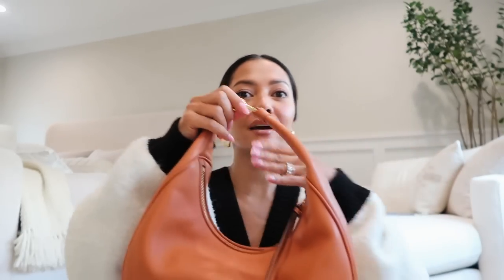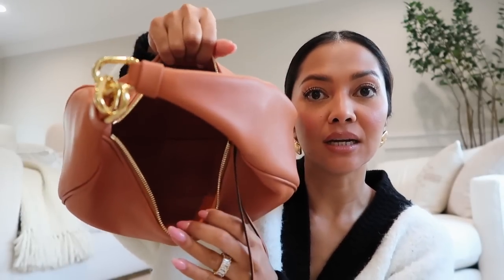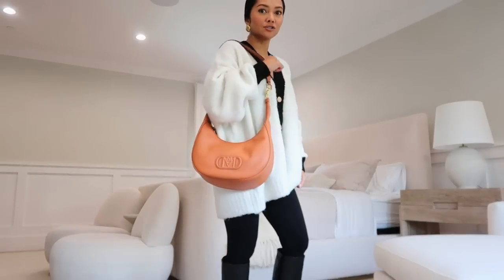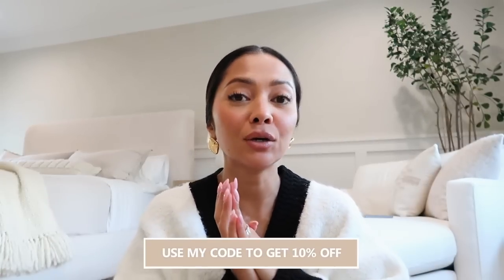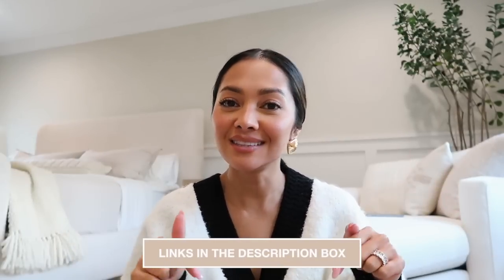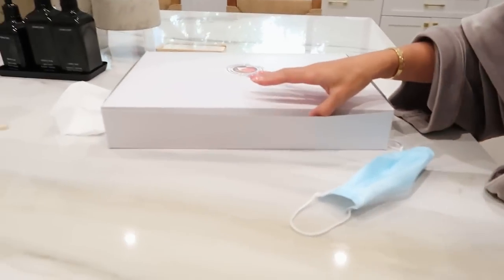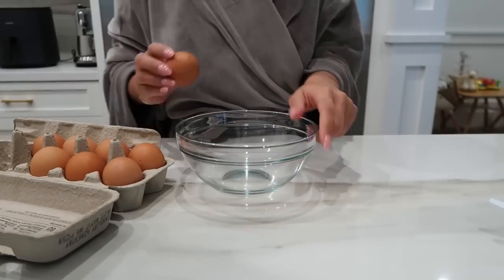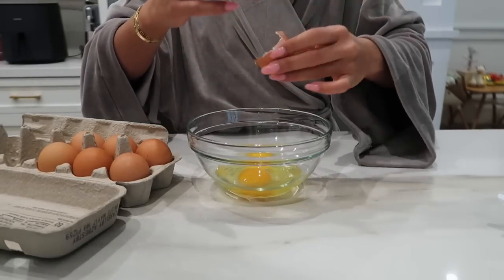Mother's Day Gift Ideas + Daily Vlog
SHOP MCM PRODUCTS HERE:
MCM Purse
MCM Card Holder
Other Mother's Day Gift Ideas From MCM

In this video I’m sharing with you some ideas for Mother’s Day gifts! Mom’s have the most important job in the world and deserve everything & more! Plus I’m taking you through another day (or two) in the life!

OTHER ITEMS MENTIONED:

Cookware Options
Luggage Options
Sweater (Wouldn’t recommend not good quality will linked similar)
Black Leggings
Gold Bangle Set
Silver Bangle Set
Half Zip Sweater
Workout Leggings (Old, sold out..linked similar)
Velour Robe
Waffle Knit Robe
IS Clinical
Skin Medica HA5
Caudalie Cream
Summer Fridays SPF
Drunk Elephant
Ourself Lip Conditioner
Skin Tint
Sculpting Stick
It Cosmetics Brush

Some links above are affiliate links from which I get a small commission, which does not affect you as a customer at all, but helps me keep on making videos for you guys!  All opinions are my own:)